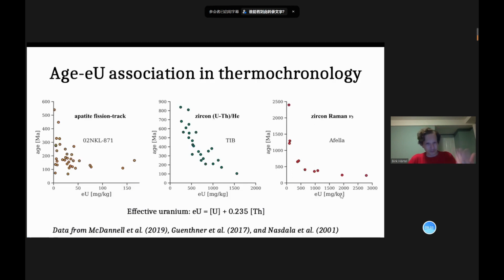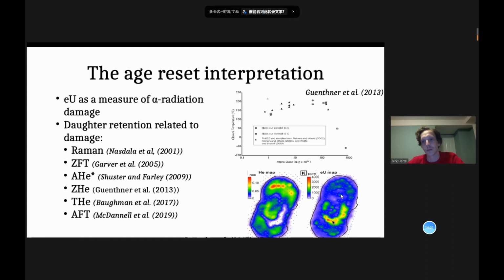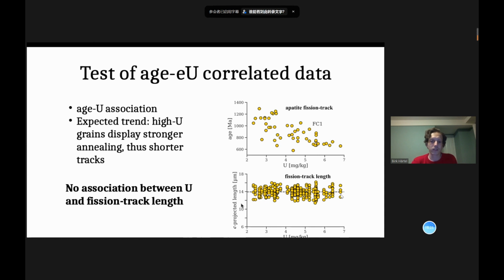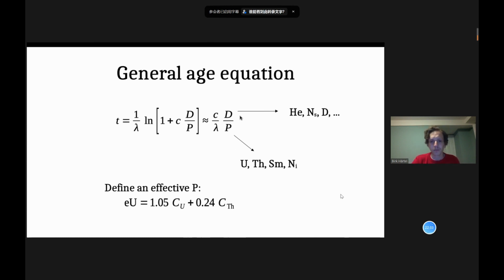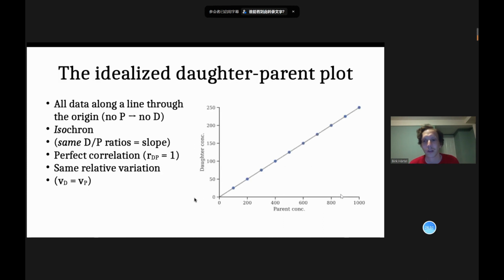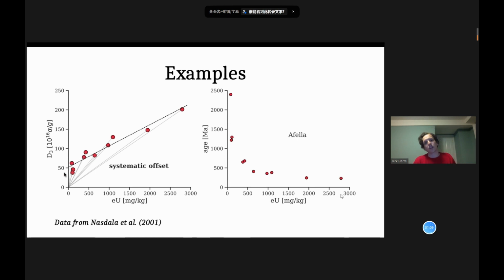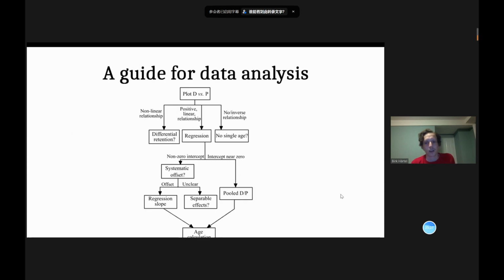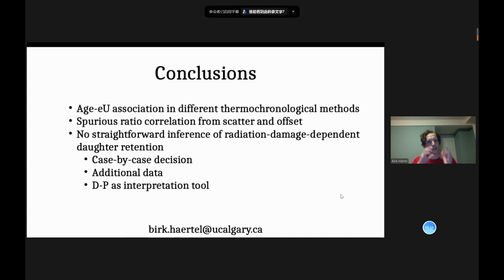Spurious age-eU associations in thermochronology | November 14th 2022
This is an online lecture I gave for the China University of Geoscience at Beijing on November 13th 2021 as part of a lectures series on geo- and thermochronology.